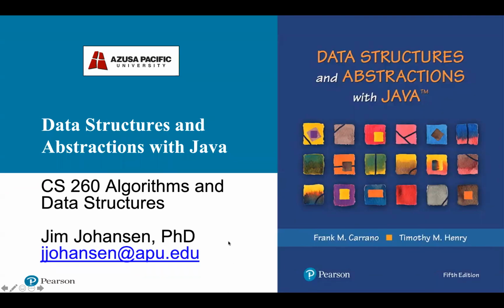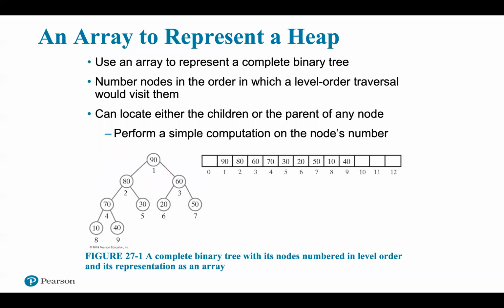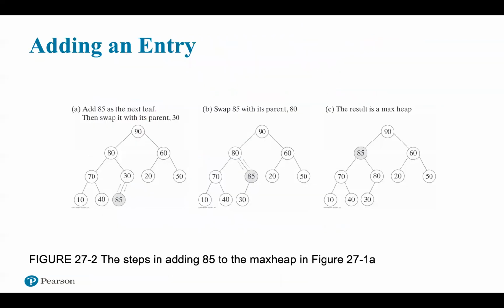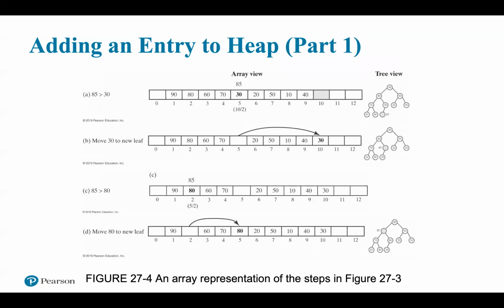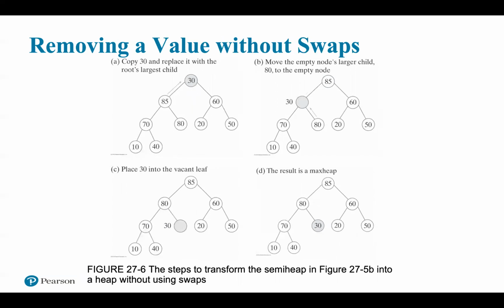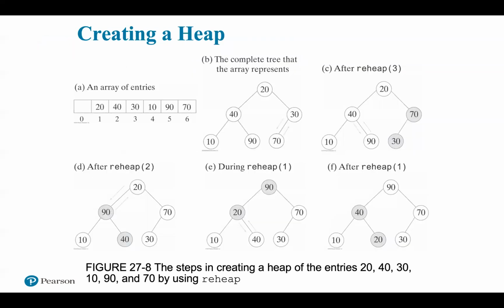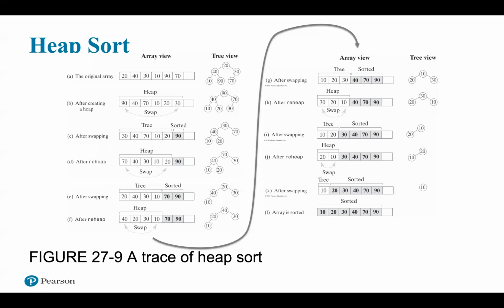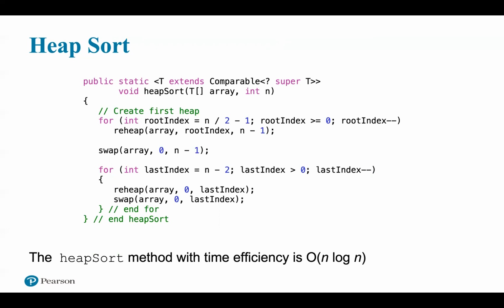Data Structures Ch 27